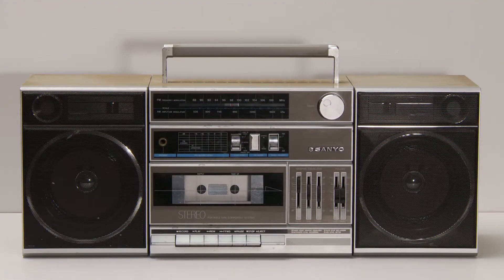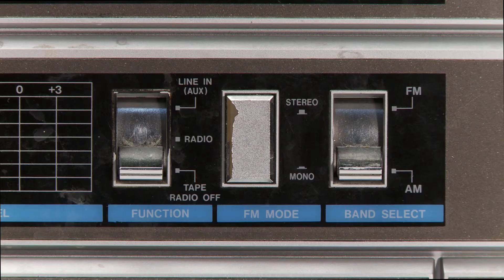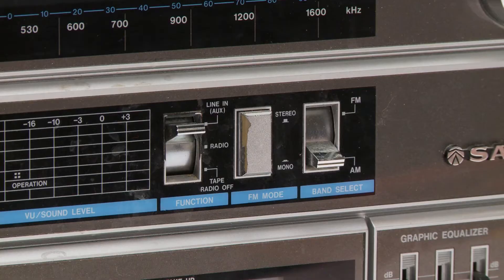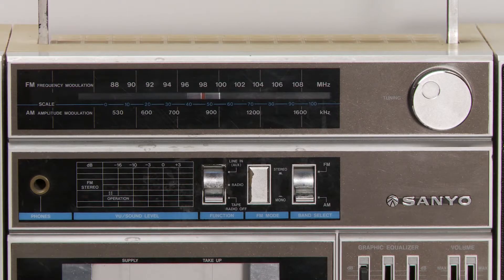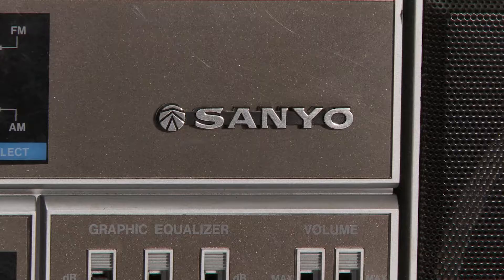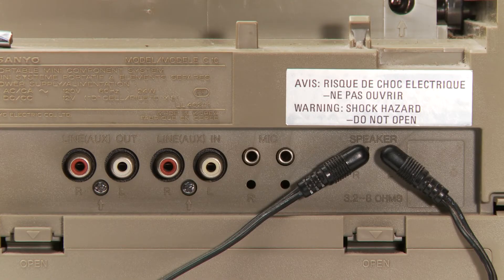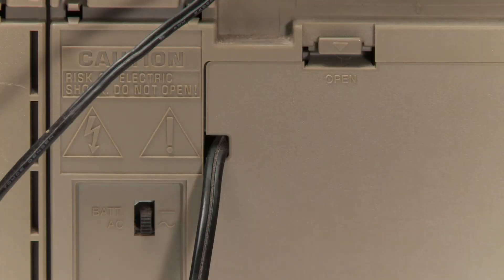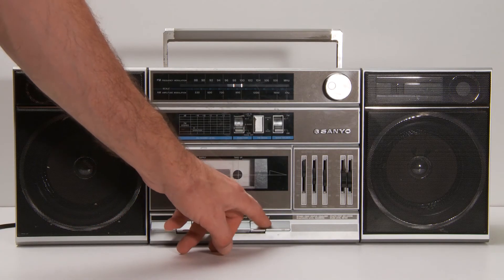Sanyo Cassette/Radio Stereo C-10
Mini Portable Component System by Sanyo